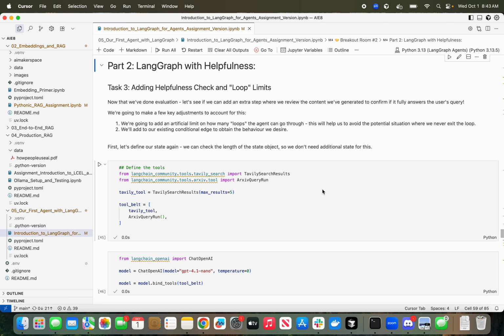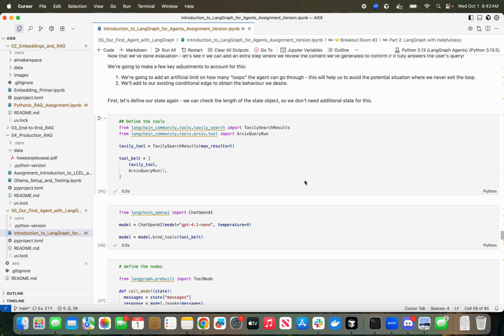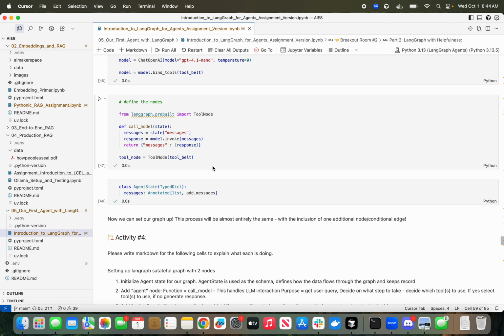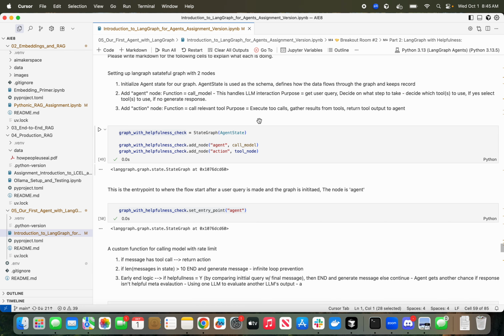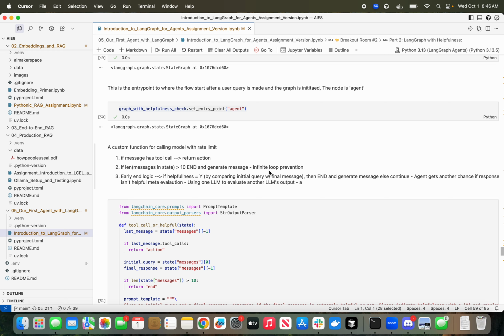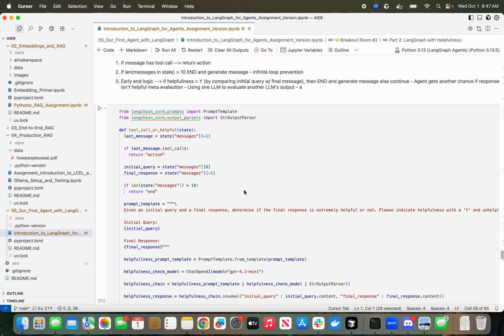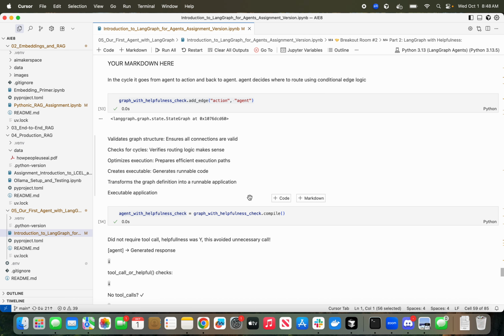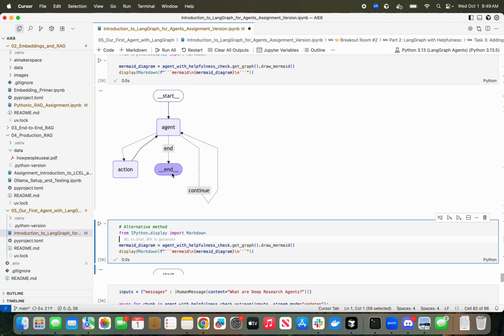LanGraph with loop logic and helpfulness check.